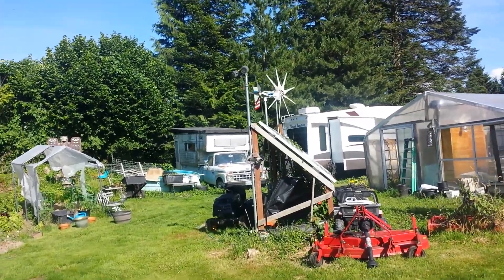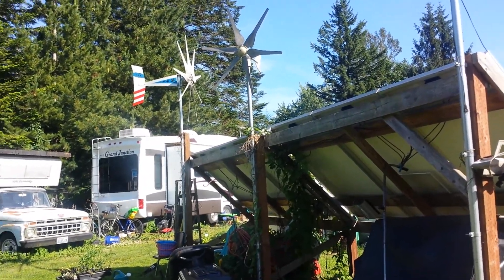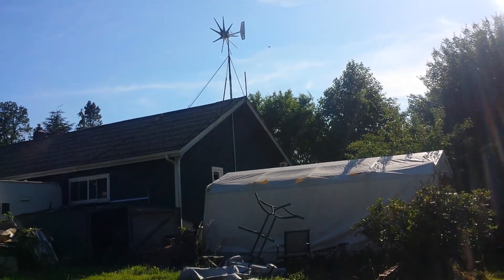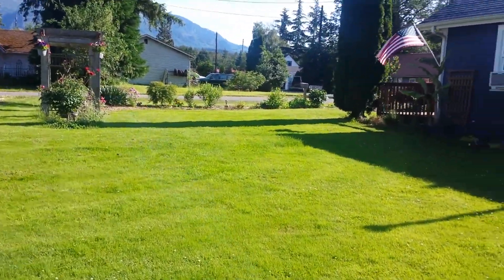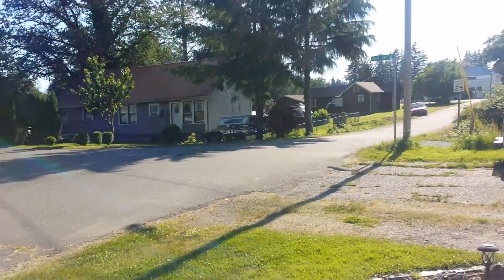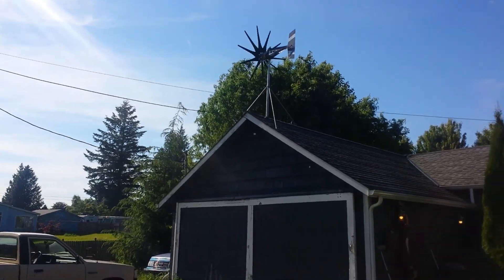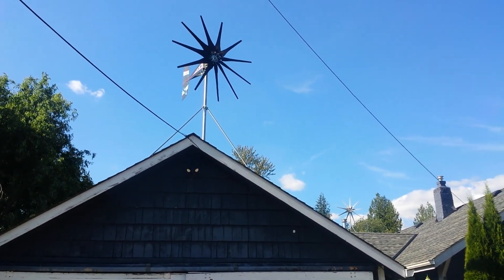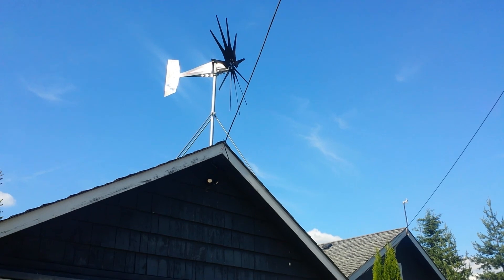Missouri Wind and Solar the best home wind turbine?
Wind turbines at my house